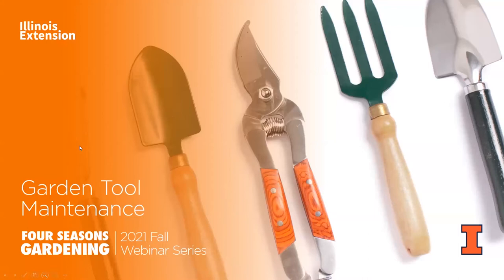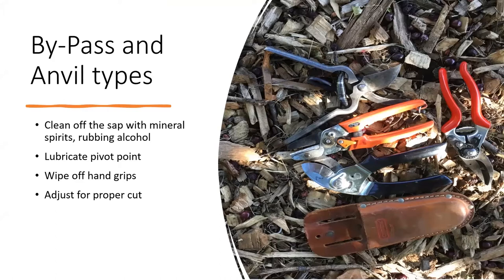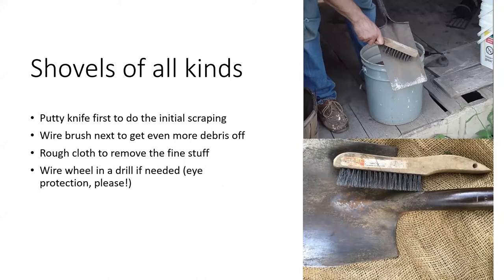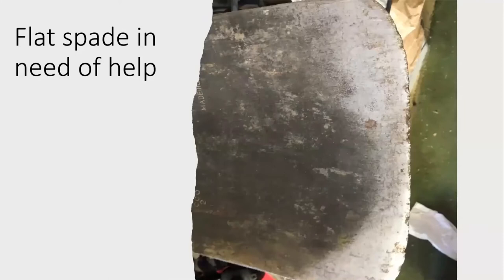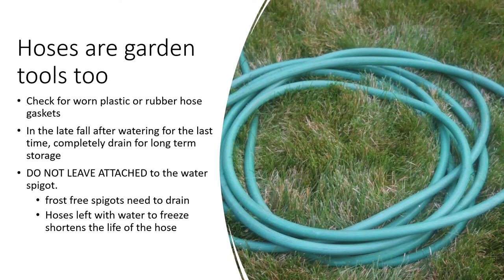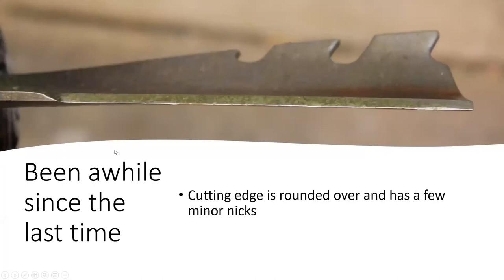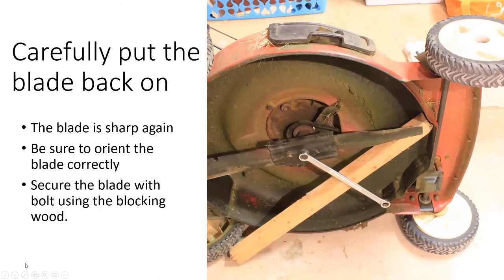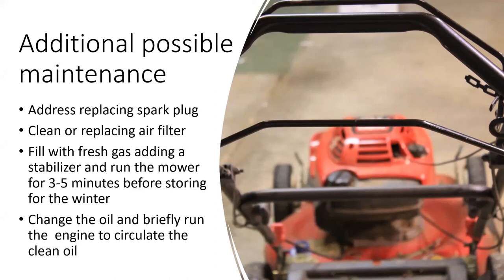Garden Tool Maintenance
Make gardening less of a chore by maintaining your equipment. Sharp, rust-free tools are easier on the body and make whatever task is at hand quicker to finish. Horticulture Educator Richard Hentschel will cover care for hand tools and small engine equipment commonly used in the garden and home landscape.

This webinar was originally recorded on September 14, 2021.
The University of Illinois Extension Horticulture YouTube channel is your destination for educational content on topics addressing food production and environmental protection.